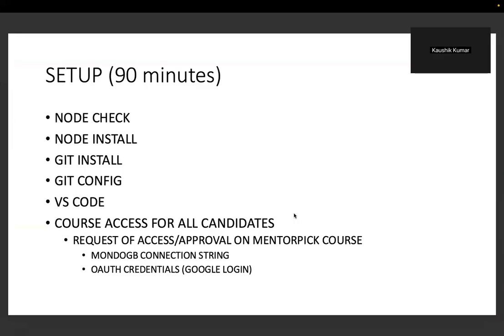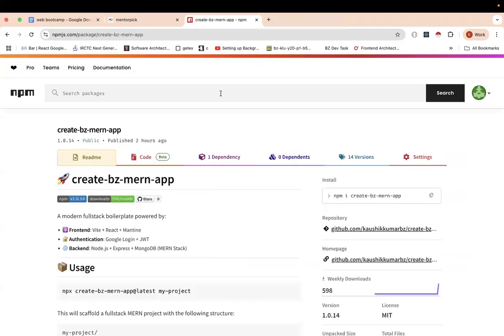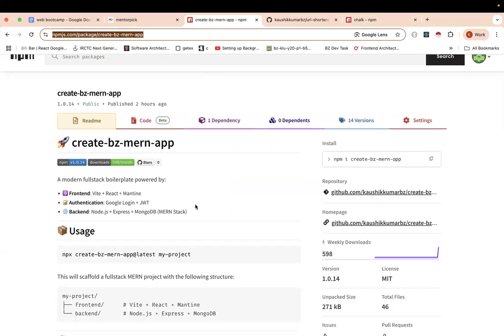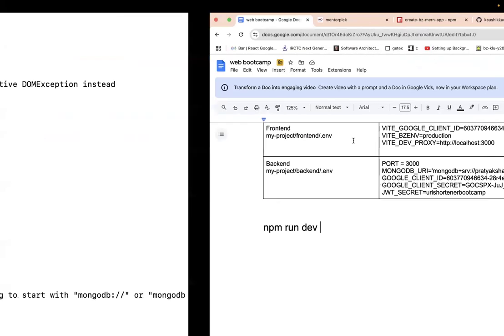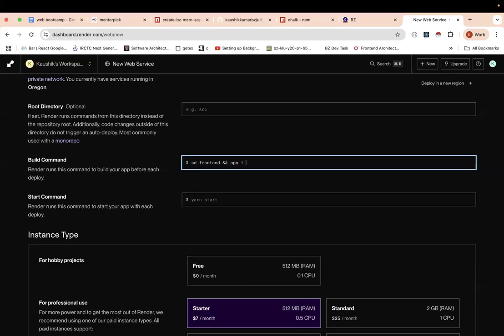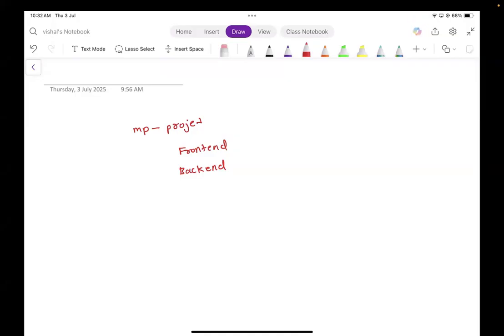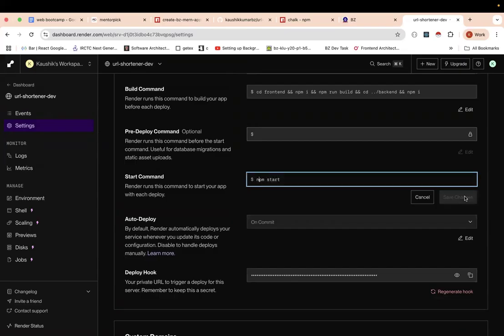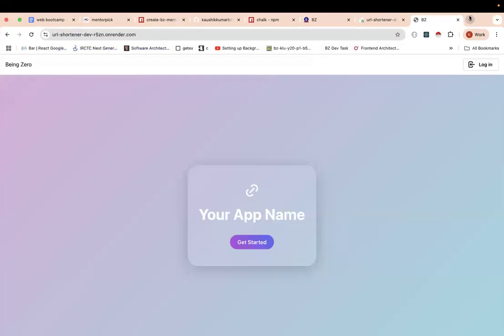session1 video1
00:21 - Setup (Skipping)
00:35 - Agenda Walkthrough
04:25 - Agenda Walkthrough Completes
04:30 - Pre-Deployed App Walkthrough
05:35 - Walthrough of Project Completed
05:35 - Creating Project/Repository in GitHub and Clone
10:24 - NPM (Node Package Manager), Create Project and Update ENV, NPM RUN DEV
17:50 - Project runs locally
18:00 - Push to github and deploy to render
20:15 - Deployment (Render)
21:50 - Build Command, Start Command and Env Variable Setup
26:26 - Deploy
27:48 - HLD of the Project